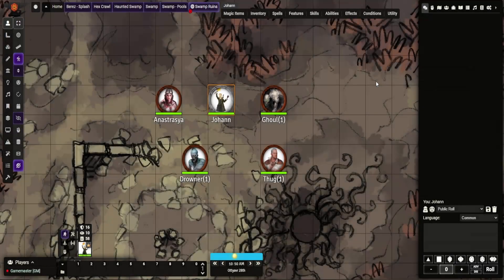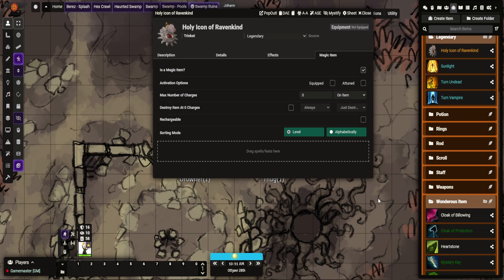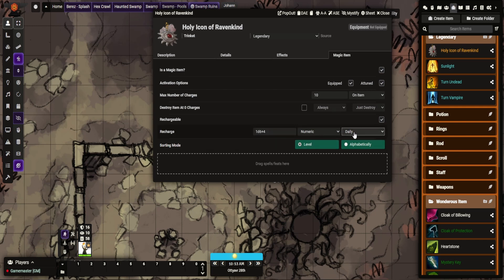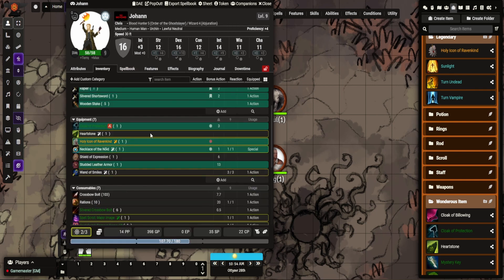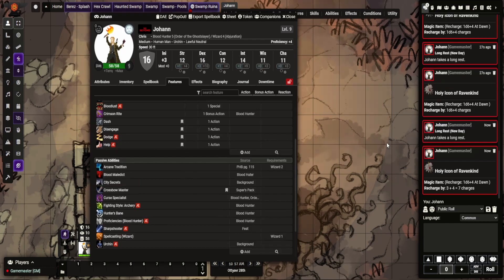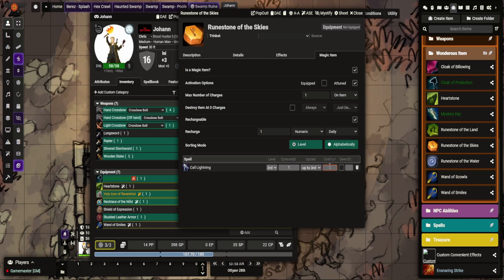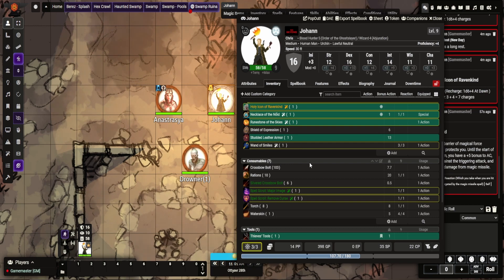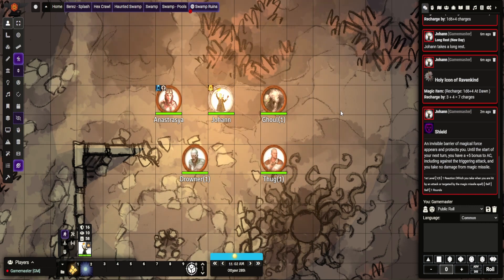Foundry VTT - Module Review - Magic Item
In this video I give a brief overview of the Foundry VTT module - Magic Item.  I go through the settings and my preferences on how it I set up for my games.